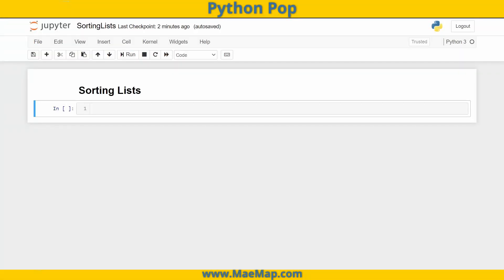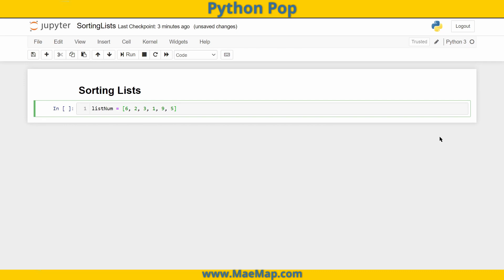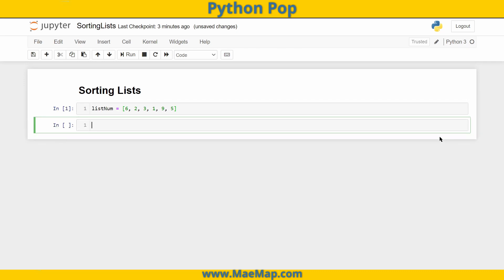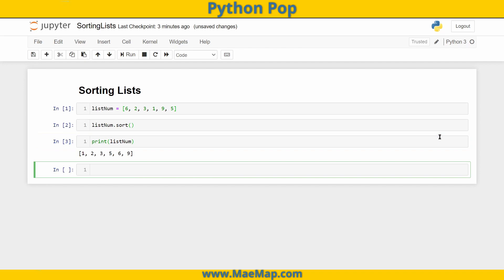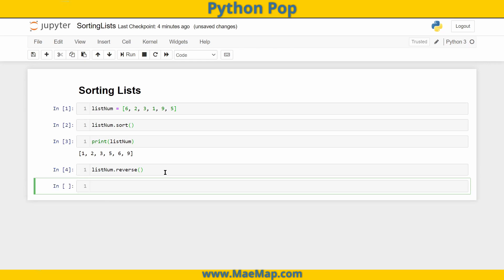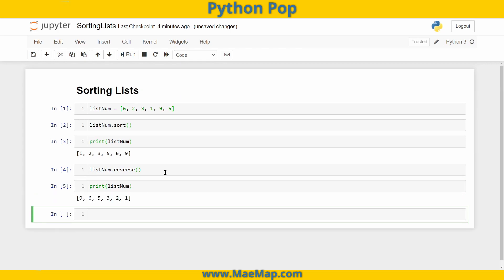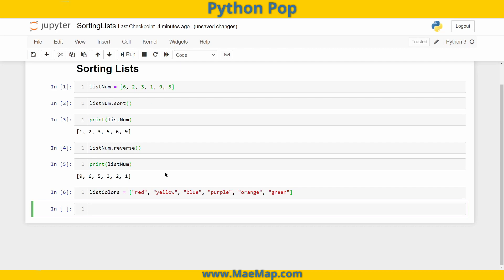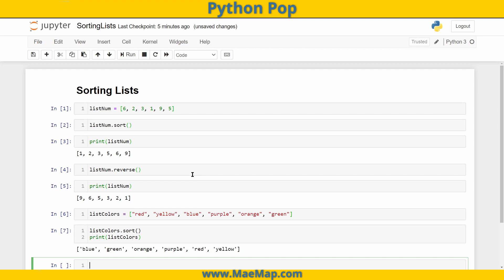Python Pop: Sorting Lists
Python Pop is a series of quick videos explaining different functions and commands from the Python language. 💻 Want to know how to quickly sort lists in ascending order? How about descending? Or even alphabetically? Check out this video that quickly shows you how to sort a list using a simple command!

💛 Happy learning! 💙